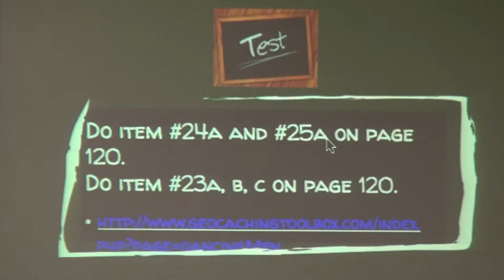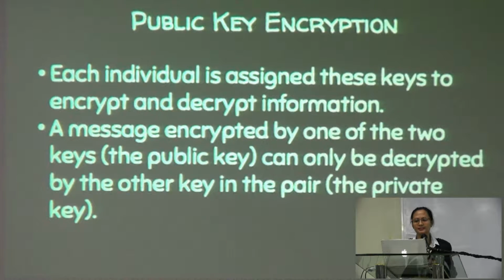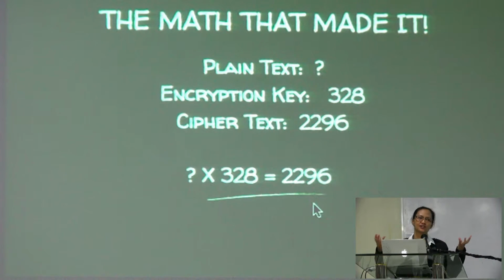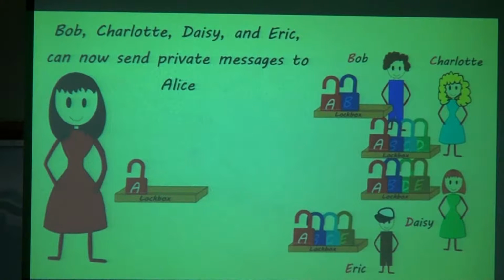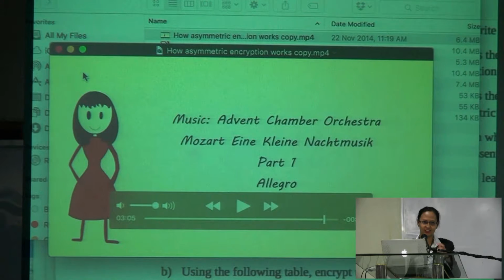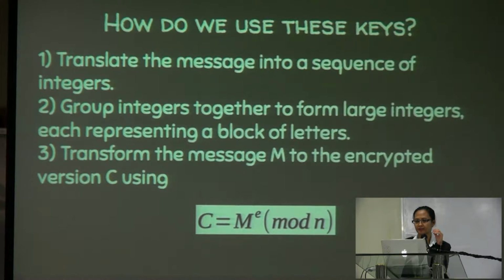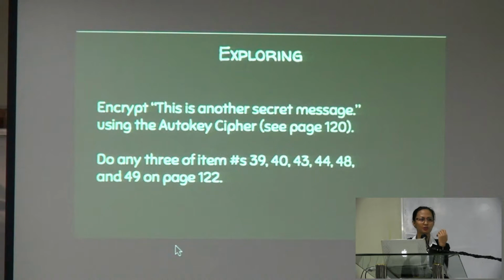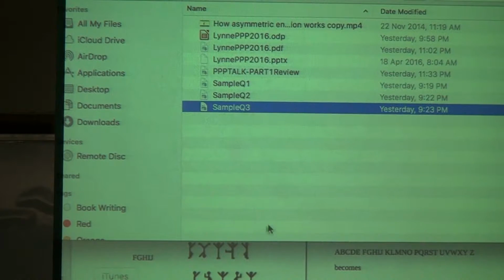Cryptography: Keeping Secrets and Secure by Dr. Ederlina Nocon(Part 2)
"Preparing to Teach Mathematics in the Modern World (Part 2)"

A Project of the Mathematics and Statistics Computing Laboratory (MSCL) was held on April 22-23, 2016 at De La Salle University, Taft Avenue , Manila.